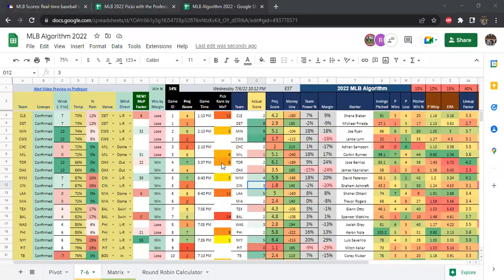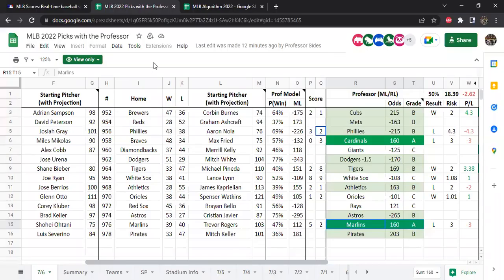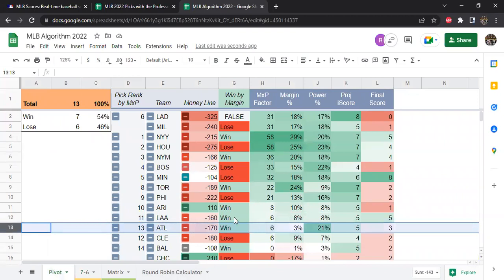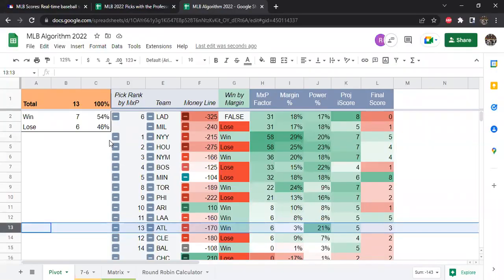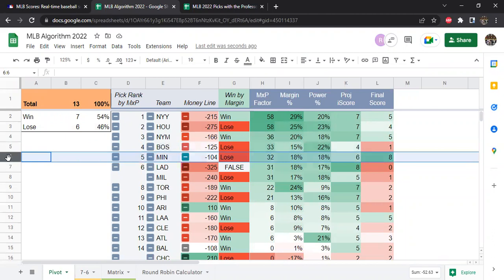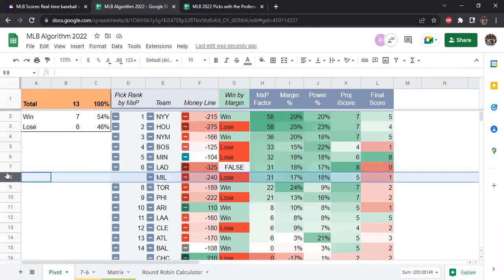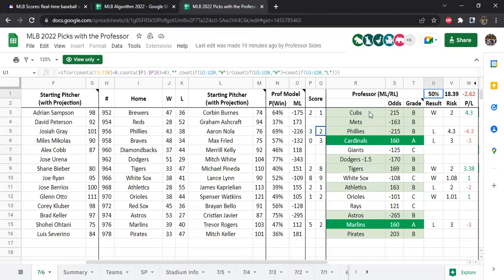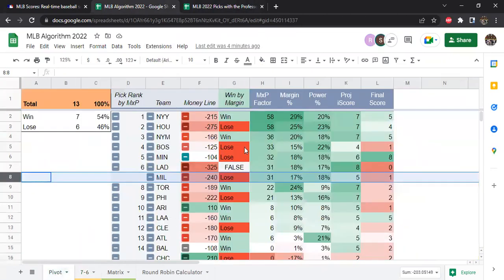MLB Day 2 vs the Professor: The Algorithm Strikes Back!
Mixed day with a bunch of comebacks late, the Algorithm hits exact score on the LAA vs MIA game against my prediction (of course).